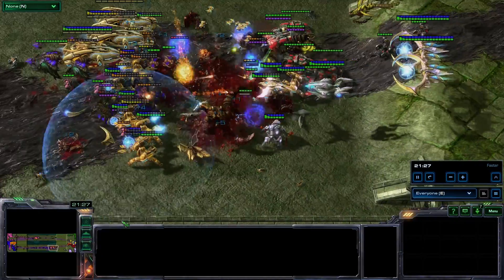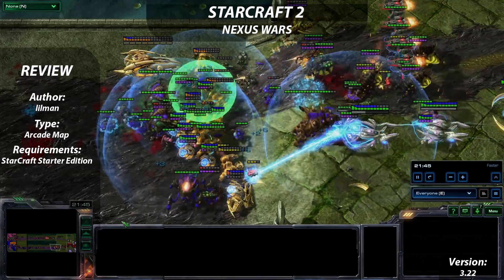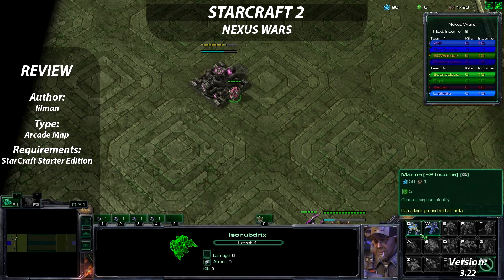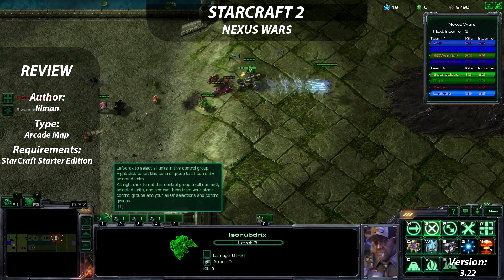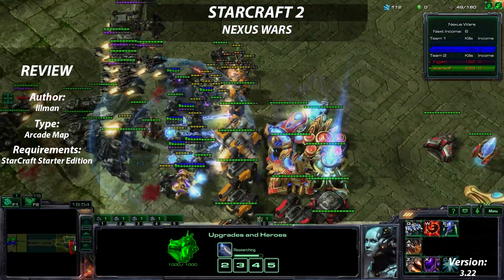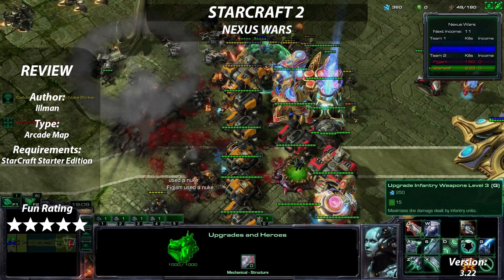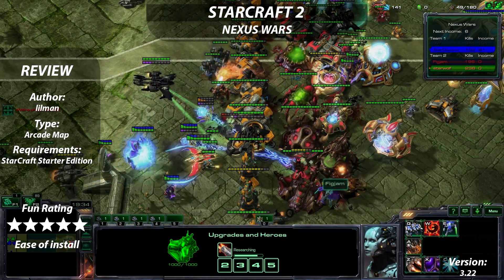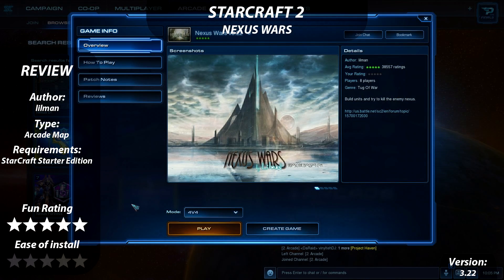Nexus Wars for StarCraft 2 | Custom Coverage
This video gives a quick overview of Nexus Wars for StarCraft 2. Nexus Wars is a push/pull, or tug of war game, whereby two opposing teams build units and counter units at opposite sides of the map.  Each unit produces automatically and marches down the nearest lane.  The units collide and continue to trickle in until one force gets an upper hand and reaches the opposing base.  Once the Nexus is destroyed, it is game over.

TIMESTAMPS:
00:00 Intro
00:38 Game overview
01:35 How to install

MOD AVAILABLE FROM:
- Within the game